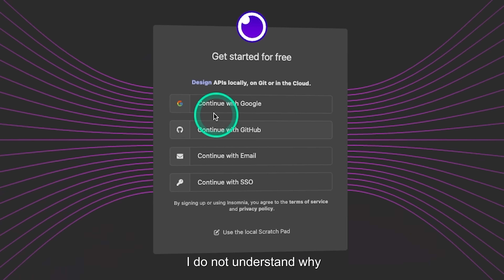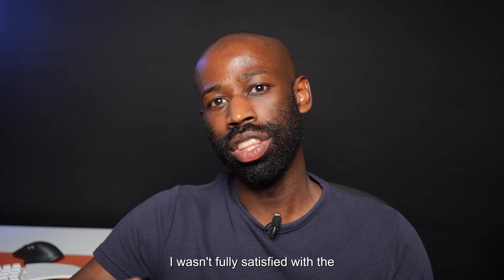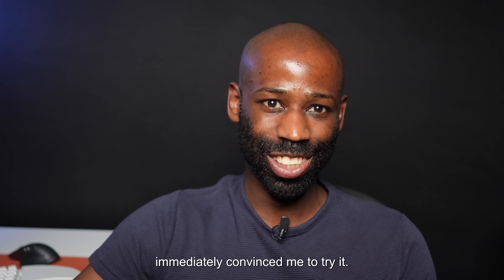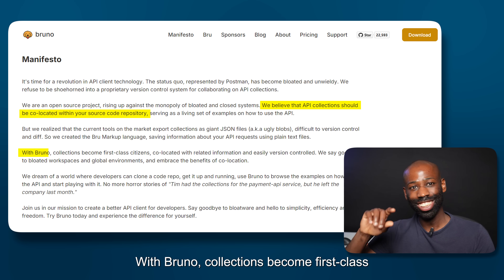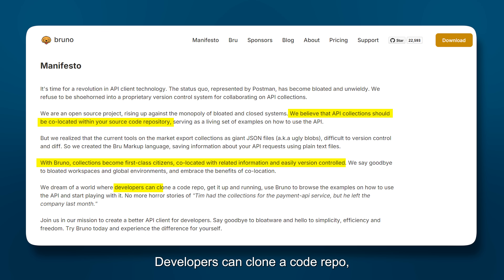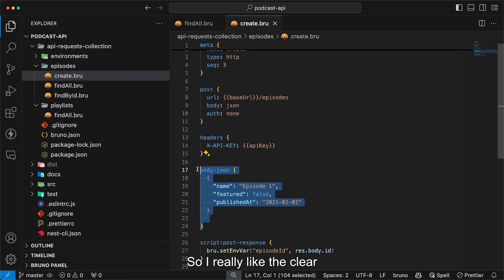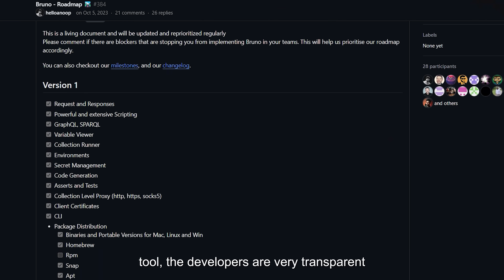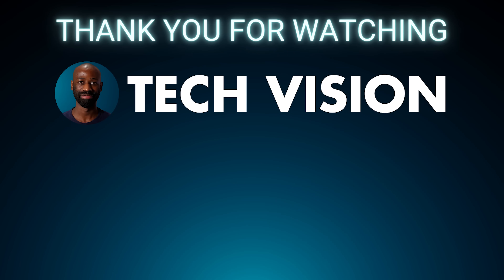The New Fast and Git-Friendly Opensource API client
Quick overview of a free API Client application. It's lightweight, no-nonsense and very easy to use